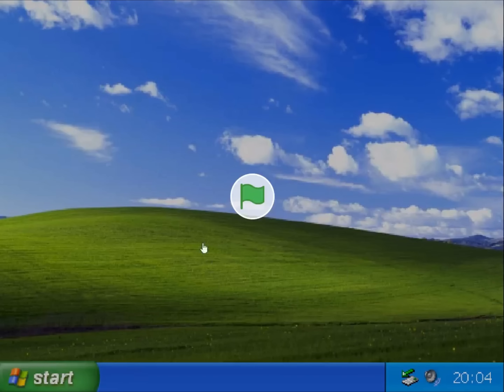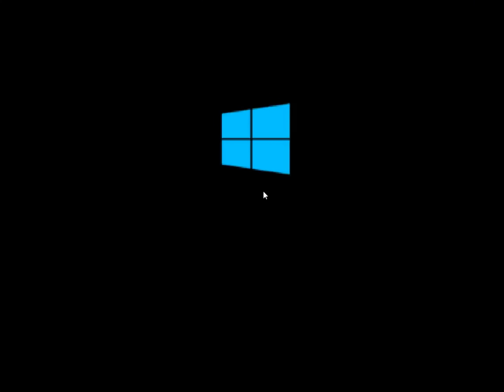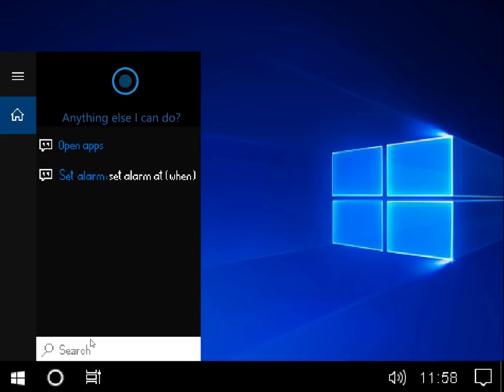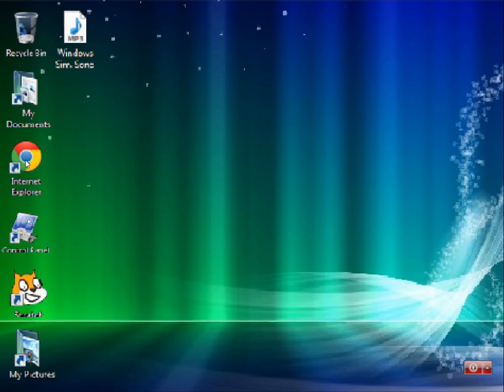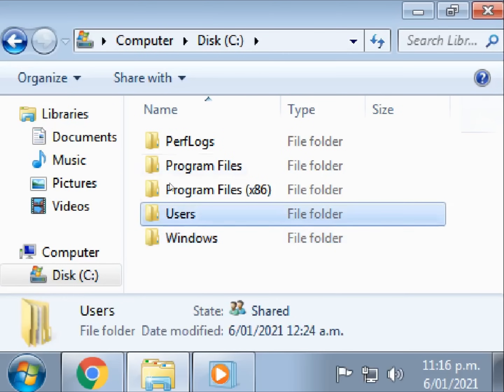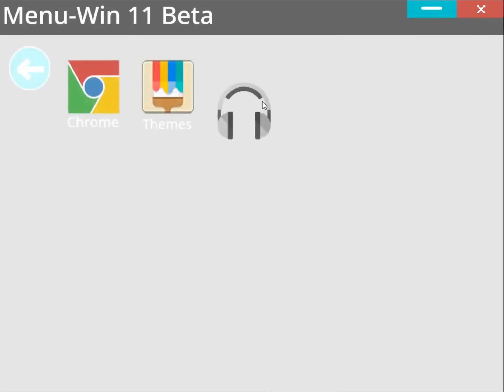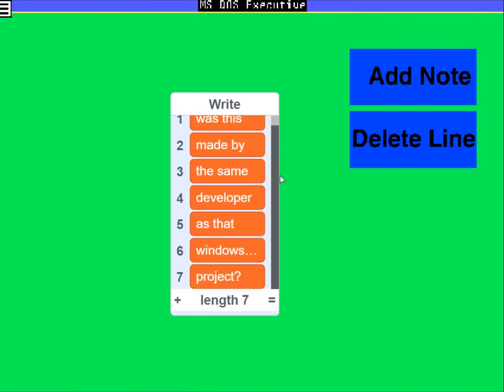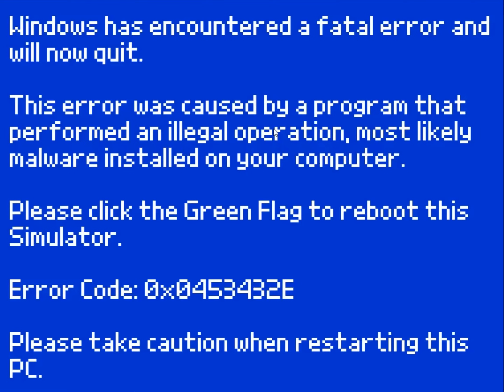Trying Windows Simulators in Scratch...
Some of these were good, and some of them were rubbish.

Chapters:
0:00 - Windows XP
2:16 - Windows 10
6:33 - Windows Vista or 7 idk
7:50 - Windows 7
9:14 - Windows 11 Prediction
11:55 - Windows 3.1
13:02 - Windows 1.0
14:20 - Windows 95
16:26 - Outro